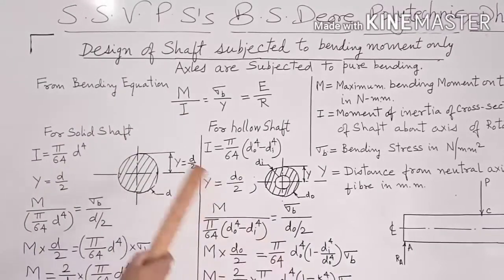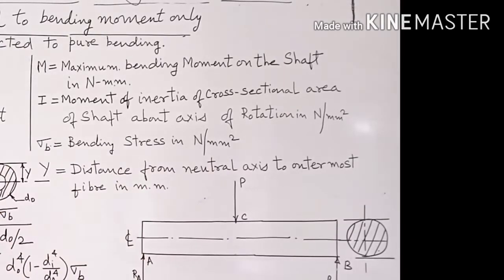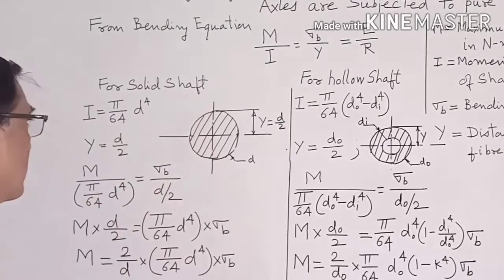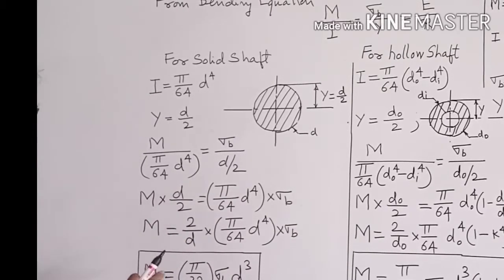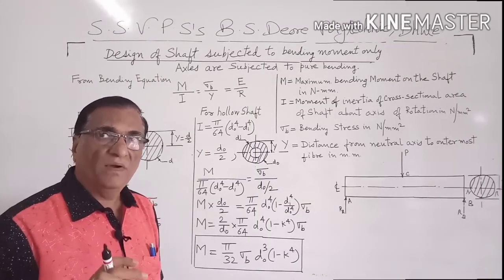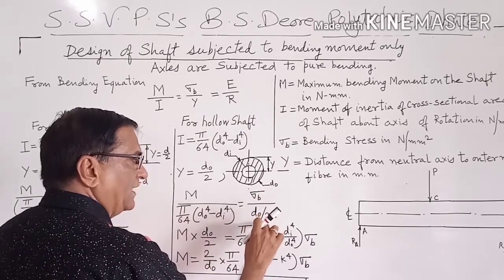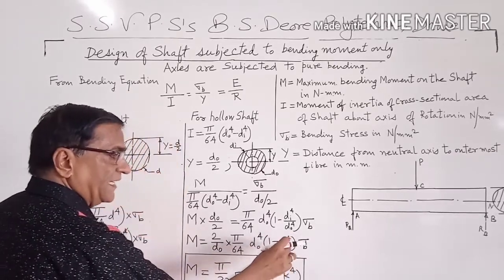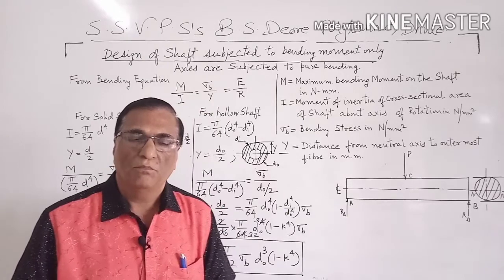Design of shat ( part 4) lecture 46